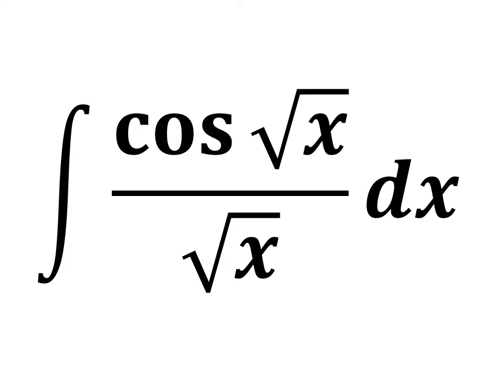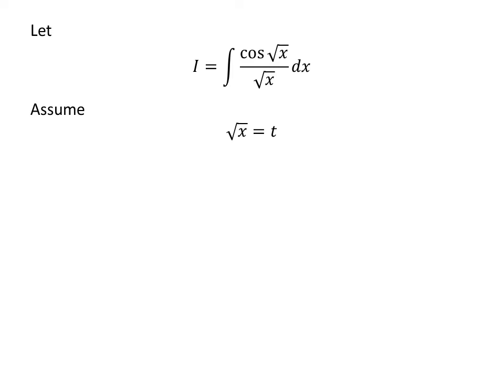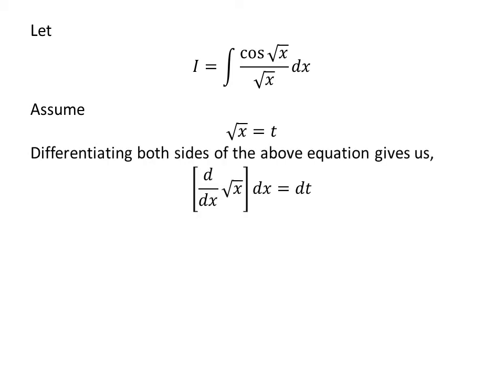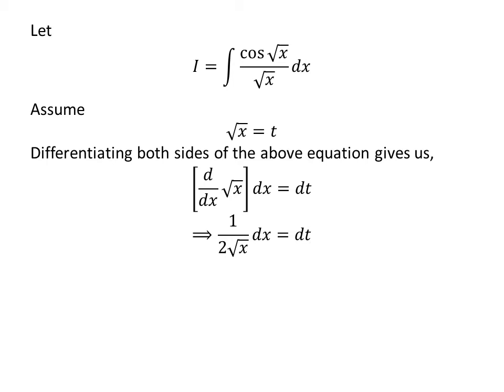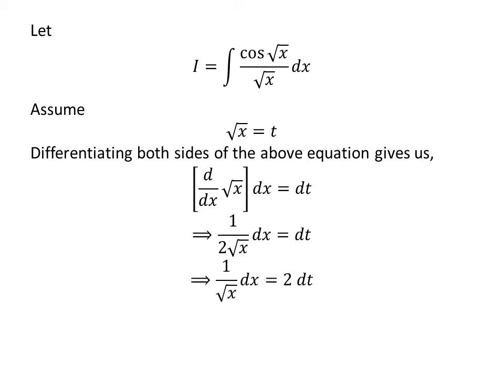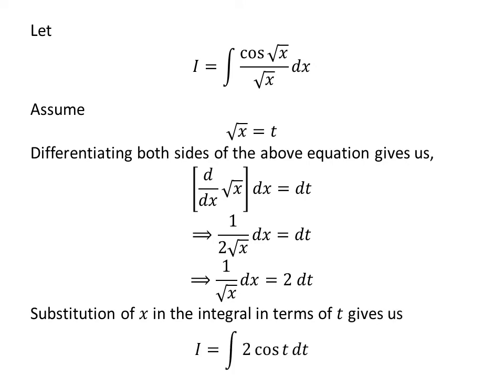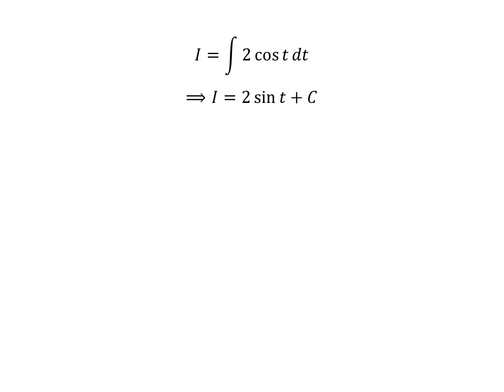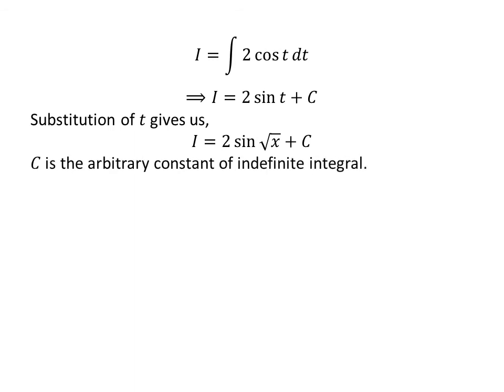Integrate cos(sqrt(x))/sqrt(x)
In this video we will learn to integrate cos(sqrt(x))/sqrt(x) w.r.t. x.  Substitution Method has been applied to solve the integral of cos(sqrt(x))/sqrt(x) w.r.t. x.

Other topics for the video are:
Integral of cos(sqrt(x))/sqrt(x)
Antiderivative of cos(sqrt(x))/sqrt(x)
Integration of cos(sqrt(x))/sqrt(x)